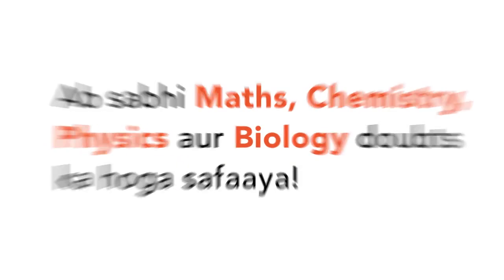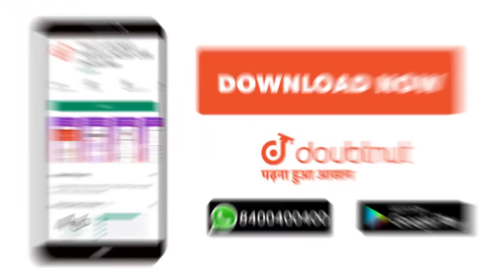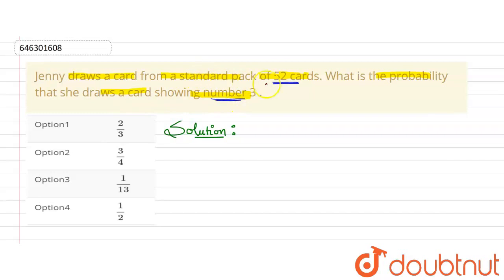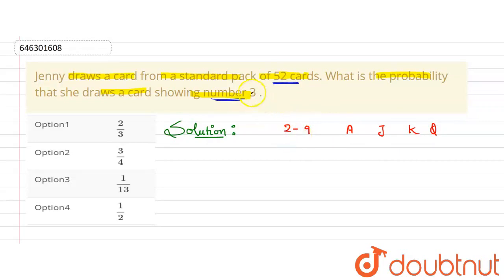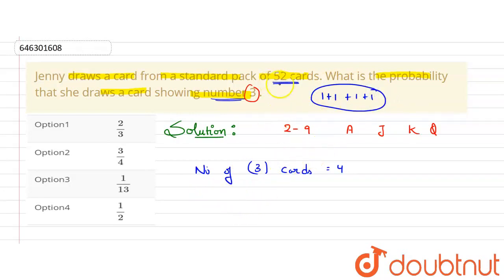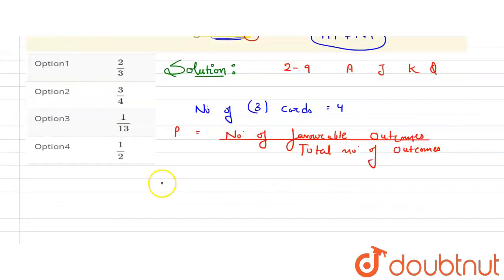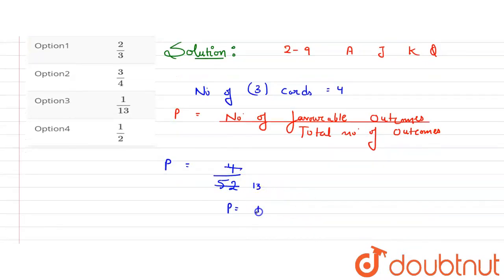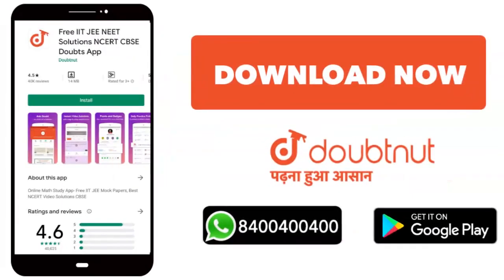Jenny draws a card from a standard pack of 52 cards. What is the probability thatshe draws a car...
Jenny draws a card from a standard pack of 52 cards. What is the probability thatshe draws a card showing number 3 .
Class: 7
Subject: MATHS
Chapter: DATA HANDLING
Board:FOUNDATION

👉 Have Any Query? Ask Us.